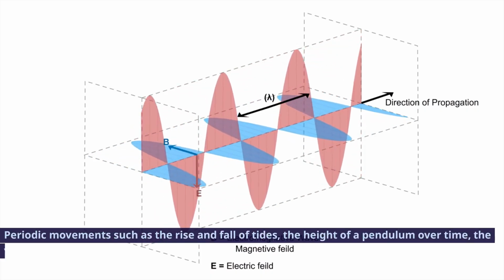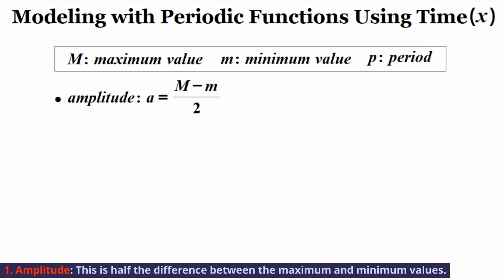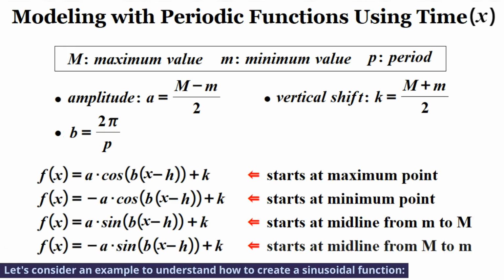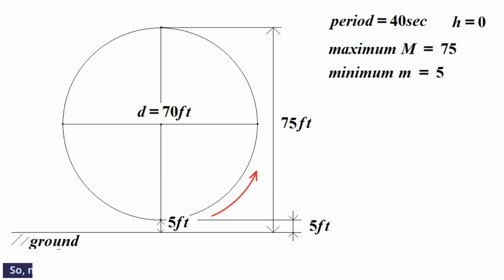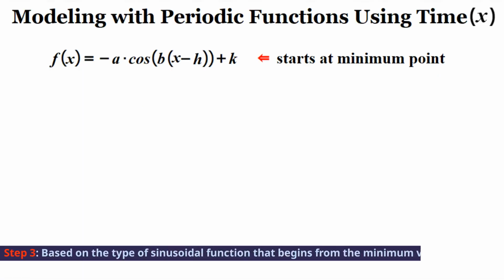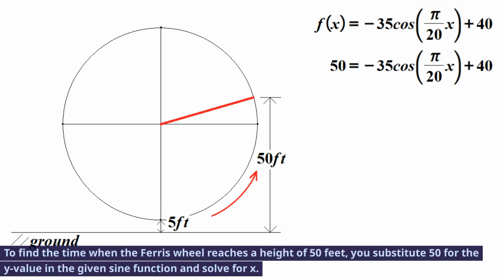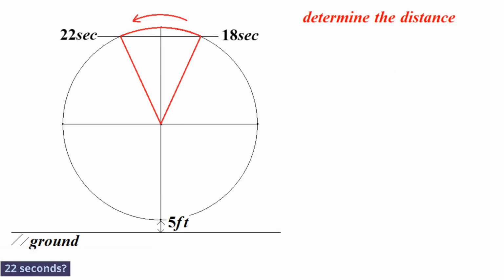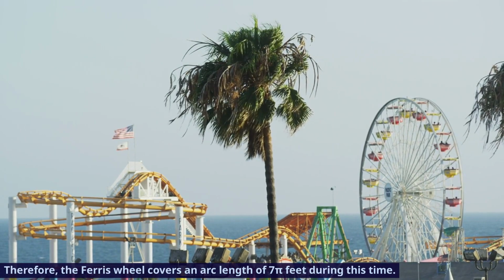Modeling with Periodic Function using Time, Precalculus